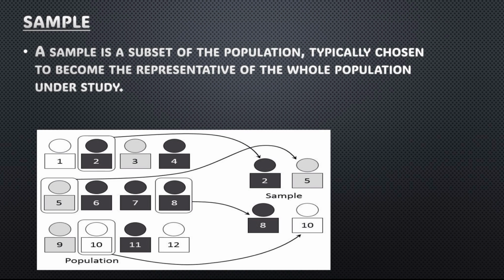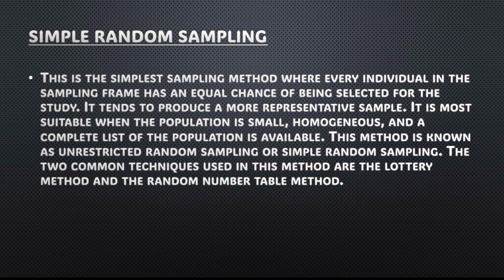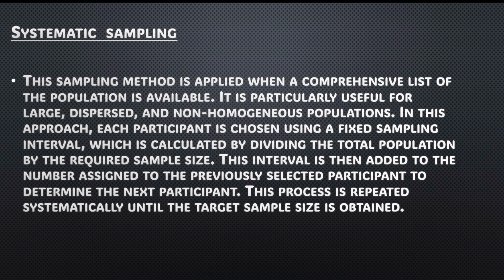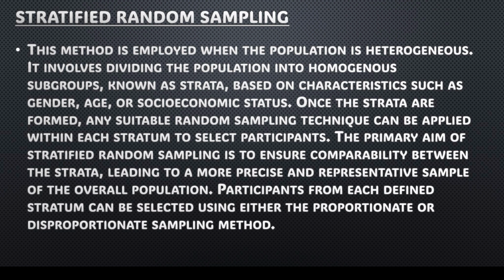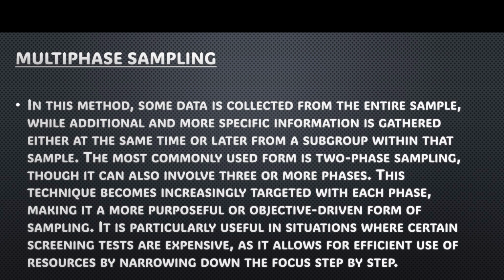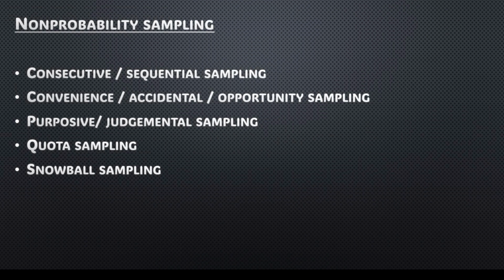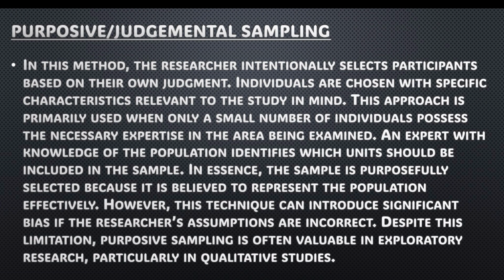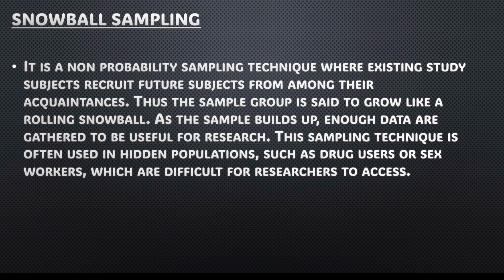Sampling Techniques | PSM Lectures | Community medicine | I love PSM